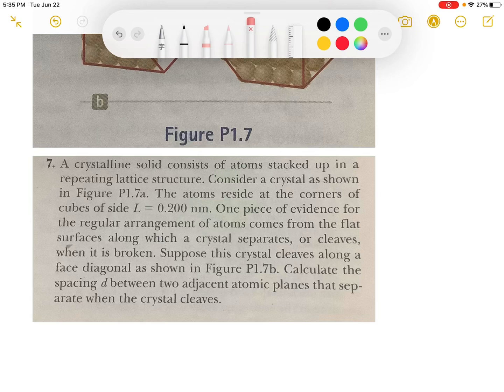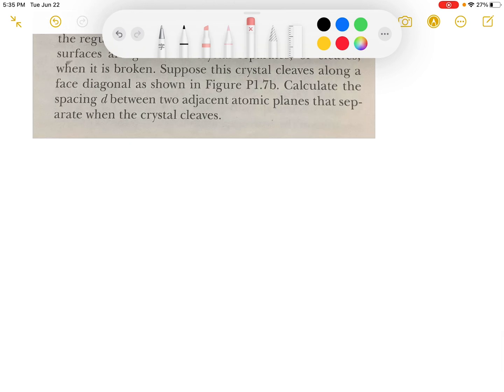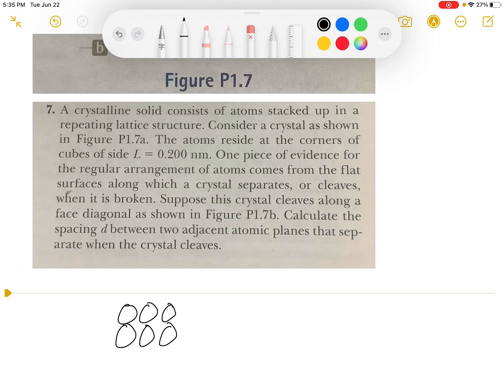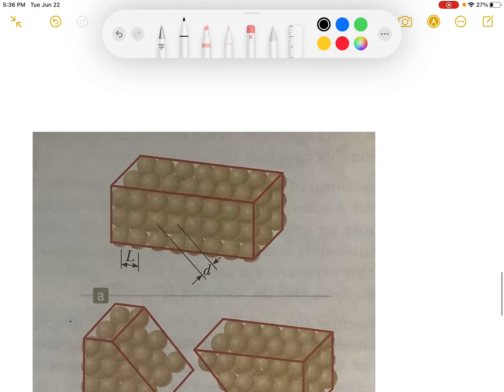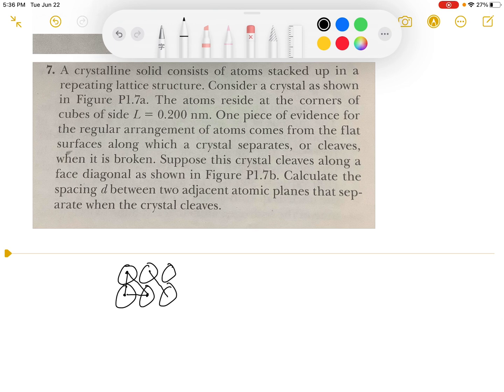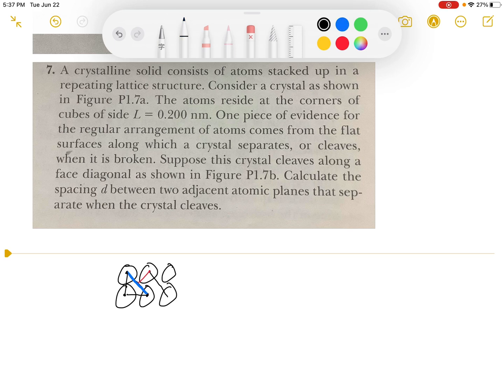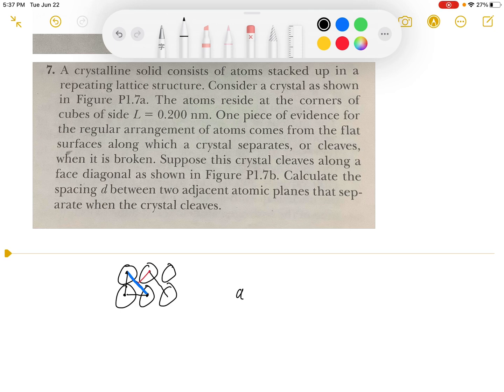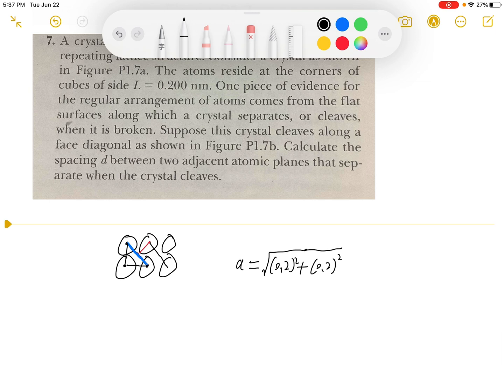Physics for scientists and engineers, chapter 1, physics and measurement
7. A crystalline solid consists of atoms stacked up in a  repeating lattice structureConsider a crystal as shown  in Figure 1.7a. The atoms reside at the corners of  cubes of side L 0.200 nm. One piece of evidence for  the regular arrangement of atoms comes from the flat  surfaces along which a crystal separatesor cleaves when it is brokenSuppose this crystal cleaves along a  face diagonal as shown in Figure P1.7b. Calculate the  spacing d between two adjacent atomic planes that sep- arate when the crystal cleaves